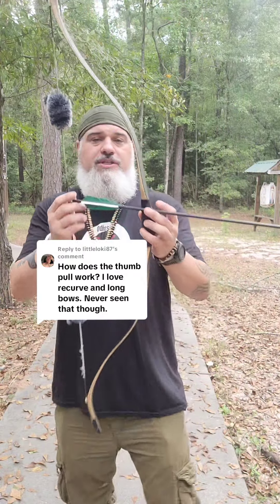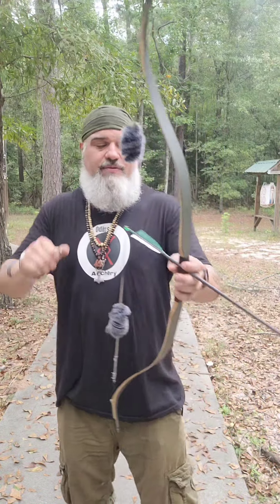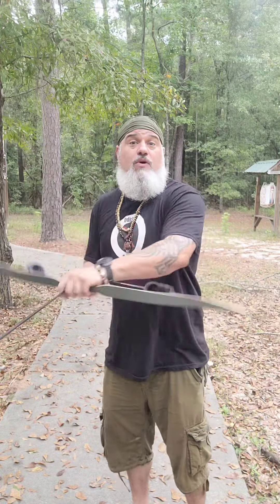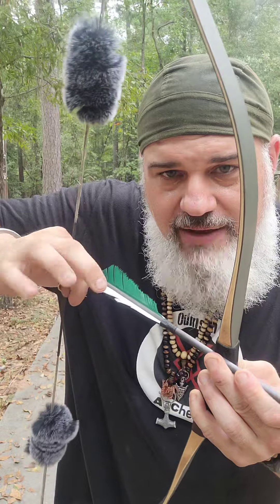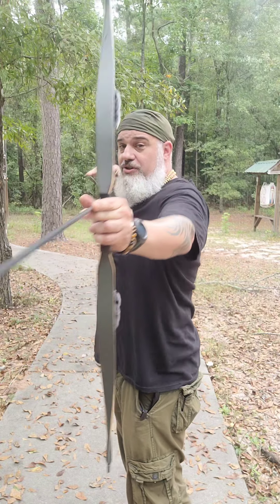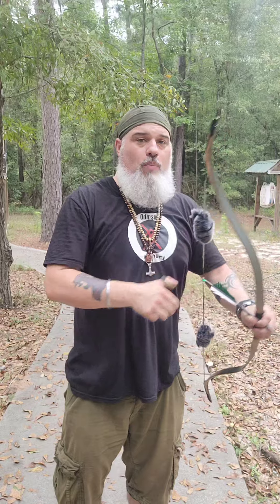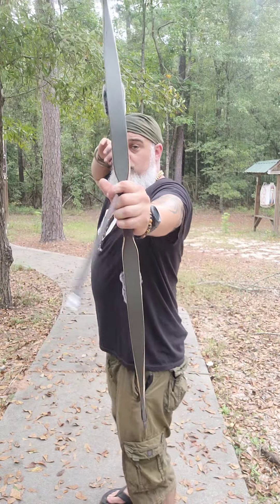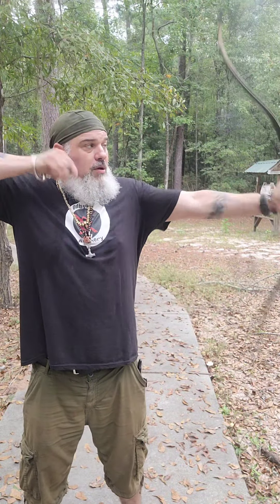Quickest "How To" On Thumb Draw Archery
This is a quick "how to" instruction on using asiatic style thumb draw.